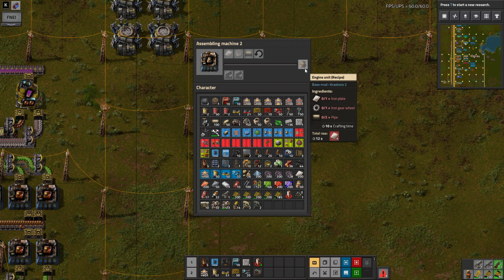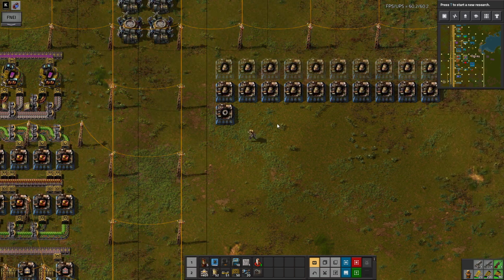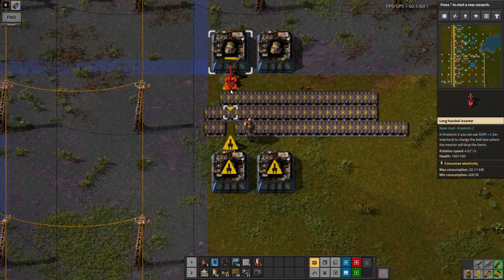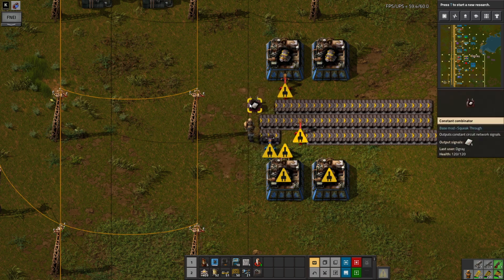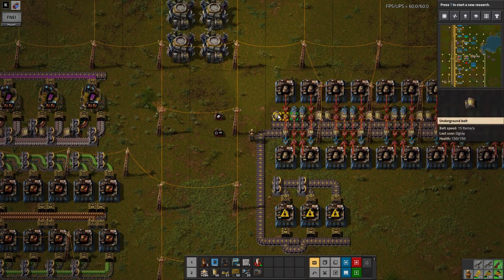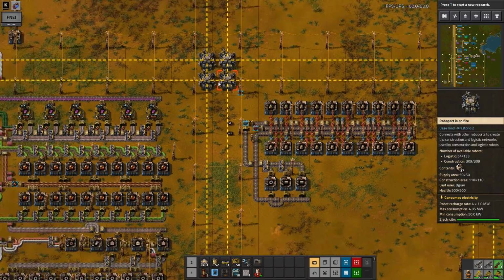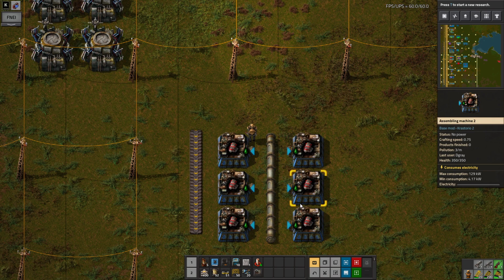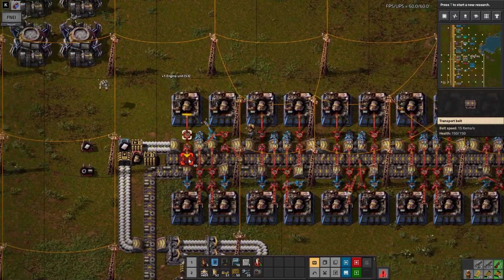GRID DESIGNS! - Krastorio 2 - Factorio 0.18 Let's Play - Ep 31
In this series we explorer the newly released Krastorio 2 mod! It features a redesigned vanilla gameplay and an extended endgame. I am very eager to see it through!

Afraid Of The Dark (For Youtube Recording)
FNEI
Krastorio 2
Mining Drones
Robot World
Squeak Through

About the Mod:
Krastorio 2, like it's predecessor, introduces new energy sources, buildings, ores, technologies, turrets, coverings, fuel, ways of producing science, and a major re-balance of many vanilla features. Instead of creating an augmented experience, a total overhaul, or revolutionary new gameplay we wanted to expand upon the vanilla style of the game that we love. To accomplish this we paid special attention to the energy systems and endgame. All of this was accomplished from scratch in order to improve upon the code scturcture and balancing. The mod adds a large number of improvements from Krastorio Legacy such as:
o All new high resolution animated sprites
o More than 300 new and unique icons (not re-skinned variations of the same icon)
o Over 40 brand new buildings
o Over 100 new technologies
o New weapons
o New signals
o New Resources
o Combat and fuel mechanics overhaul
o Radiation
o Tiles features
o And much more!